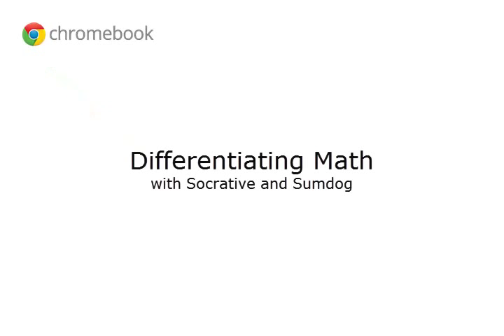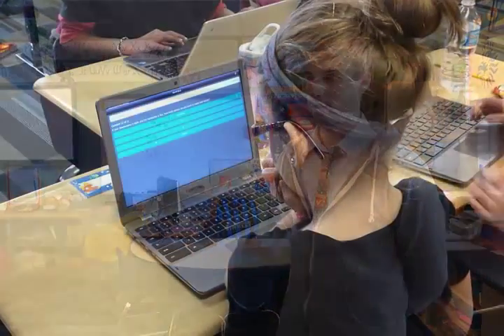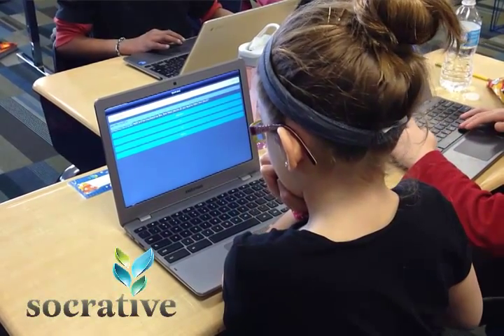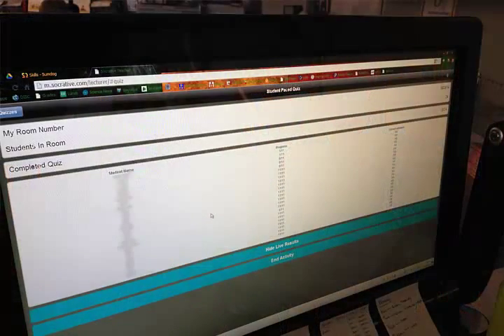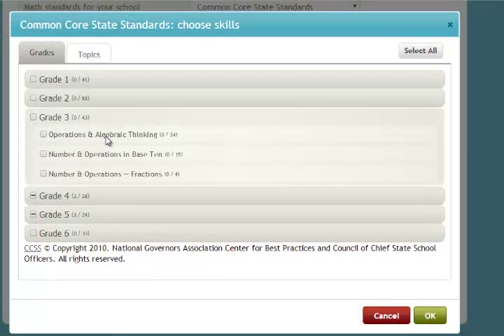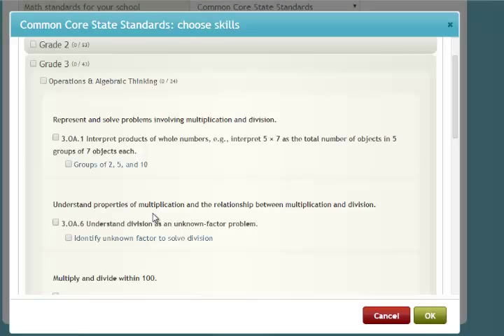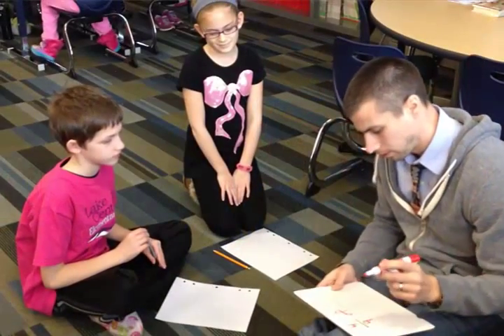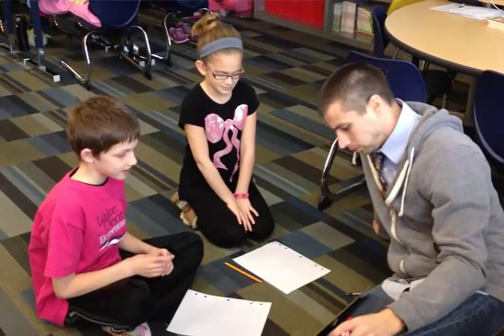Differentiating Math with Socrative and Sumdog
Todd Chappa at Lake Center Elementary School shares how he uses Chromebooks to engage his students in the curriculum.